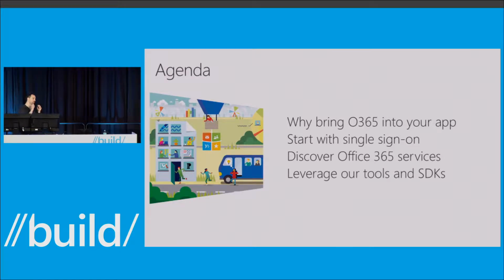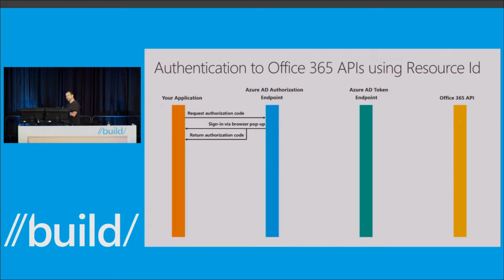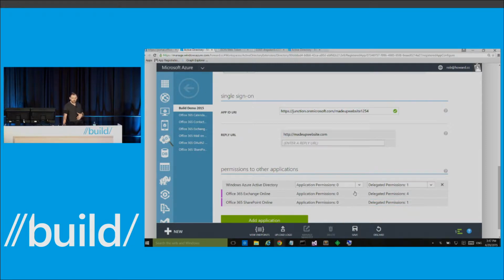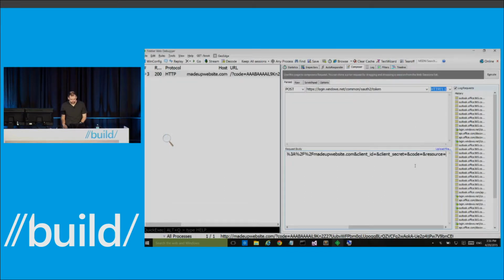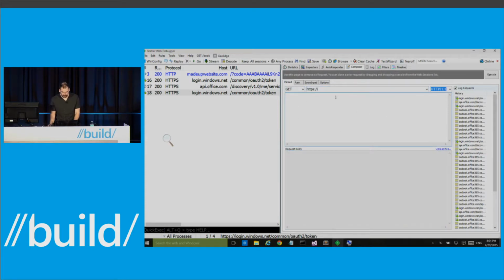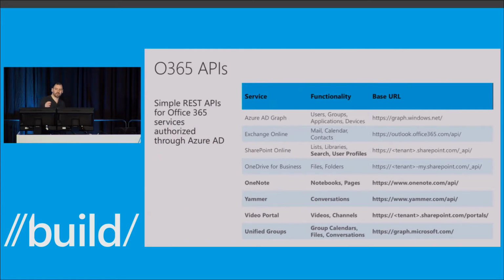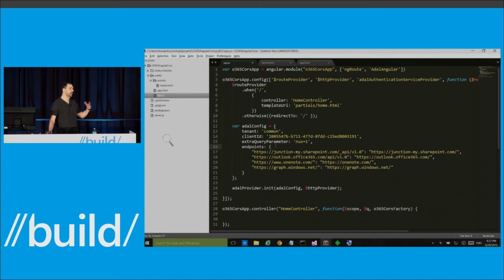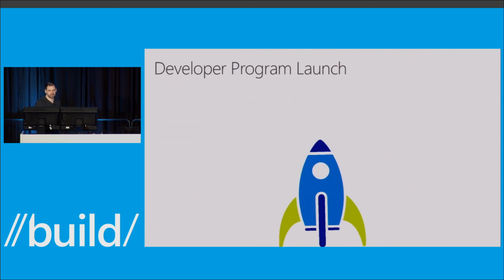//Build 2015 - Hands on Office 365 APIs, Authentication and SDKs